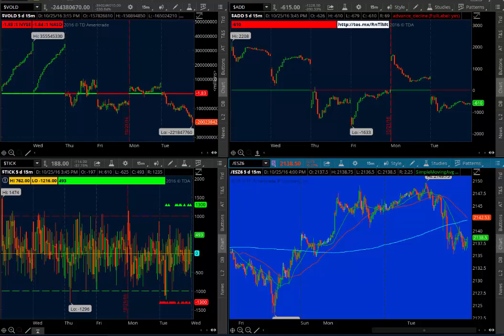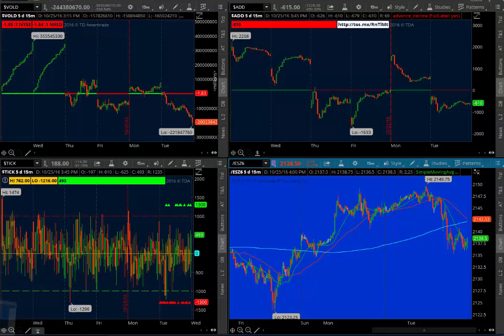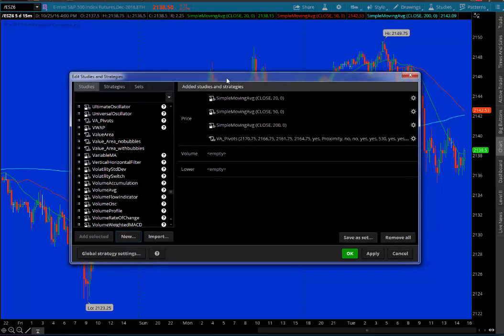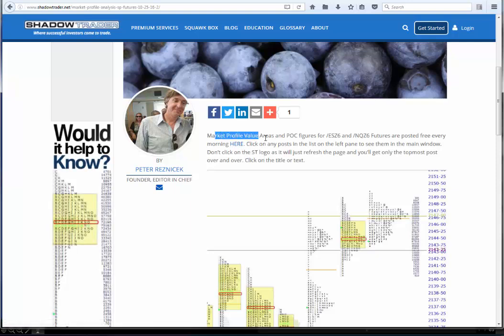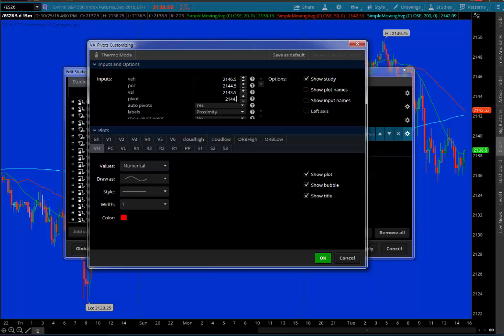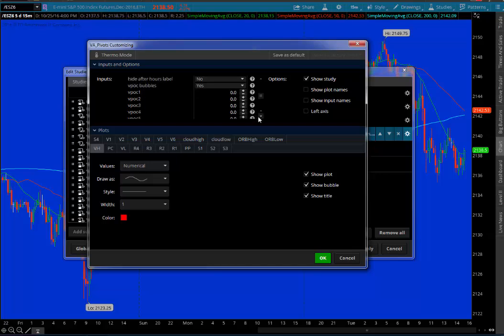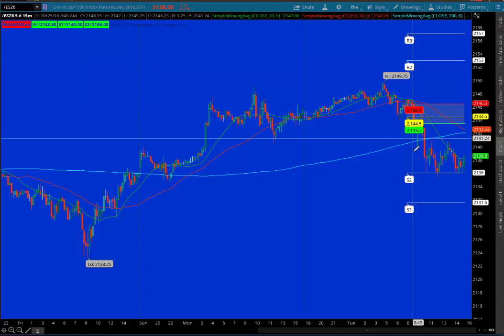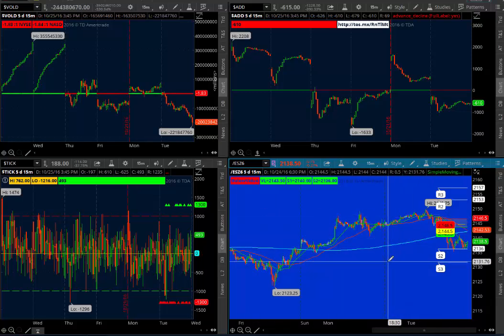How to Install Value Area & Pivots thinkScript on your thinkorswim platform